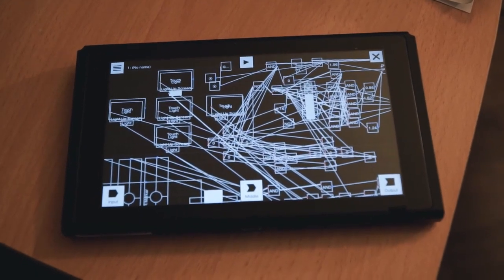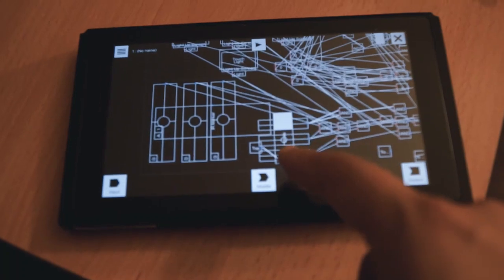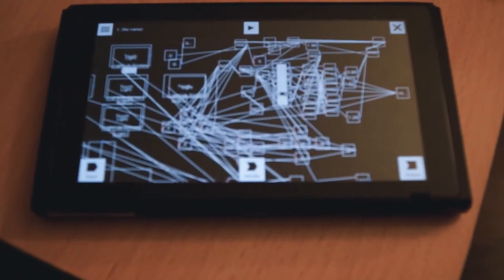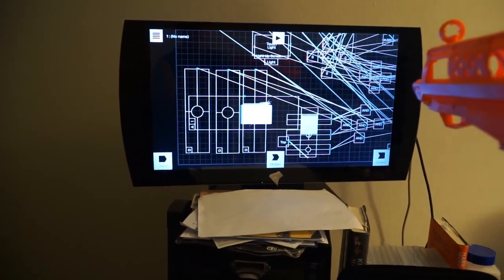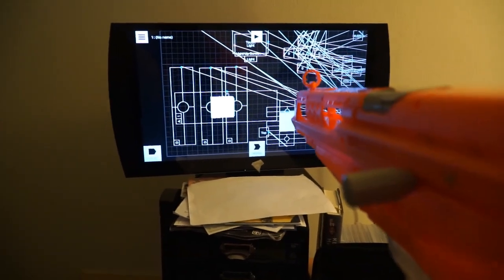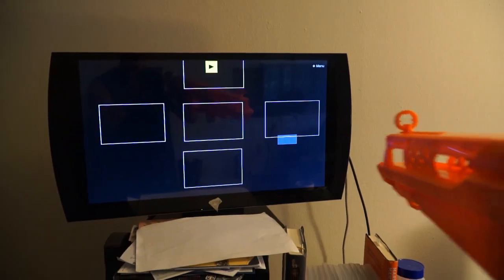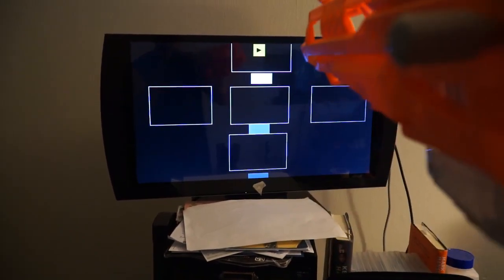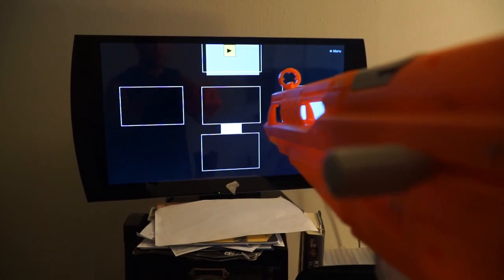Nintendo Labo Garage - Shooting Gallery!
Garage-programmed shooting gallery! Featuring my handy Nerf gun. Aiming done with gyroscope controls and IR camera, reverse-engineered to power my aiming mechanism instead of aiming directly at an object. Also uses pseudo-randomly generated target patterns! A somewhat simpler concept with no real objective other than to shoot whatever lights up; this is more of demonstration of Garage's capabilities.